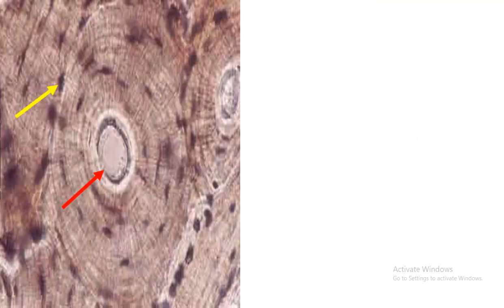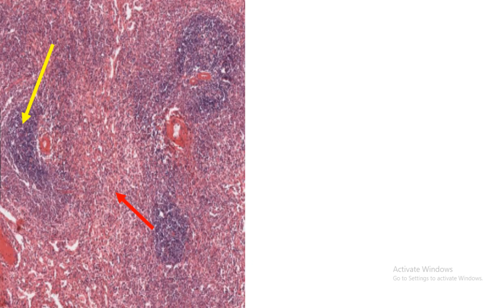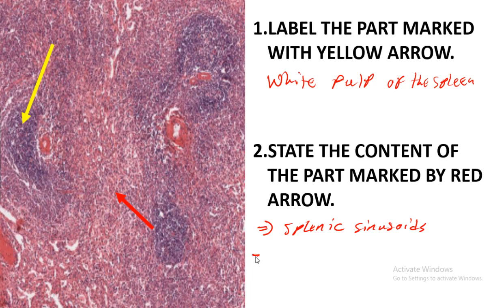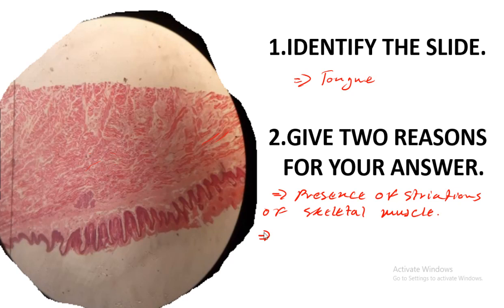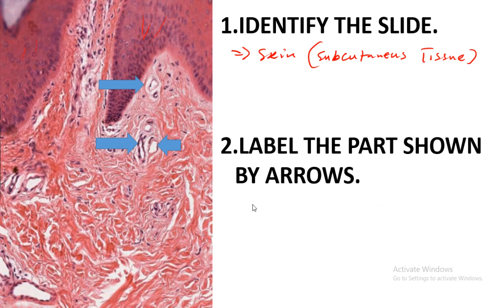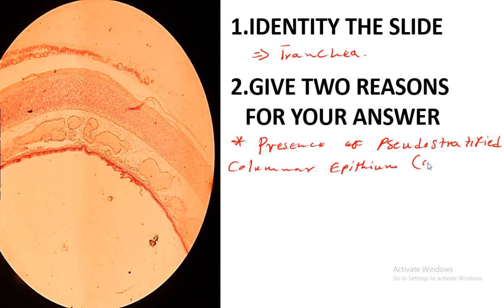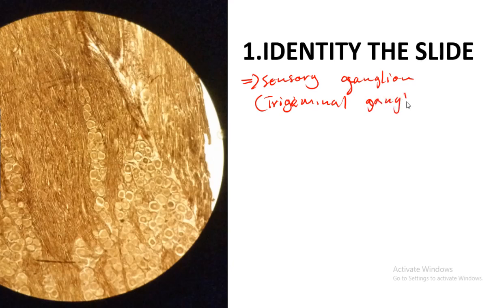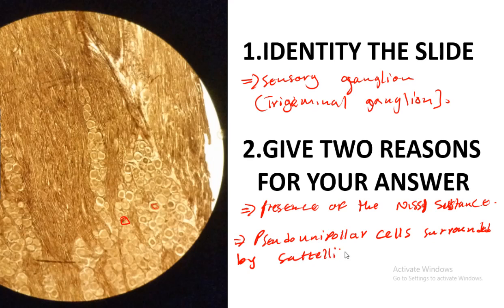HISTOLOGY REVISION PART FIVE